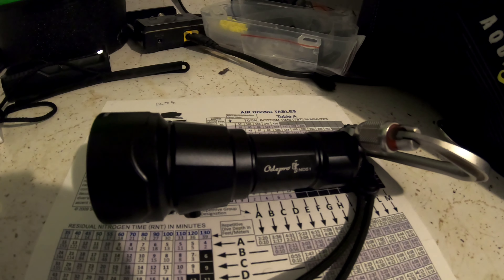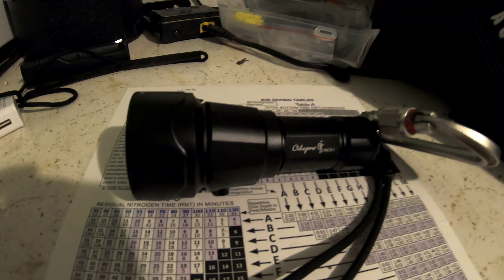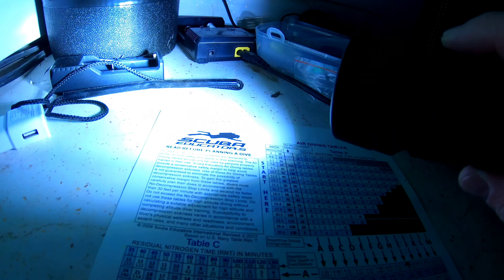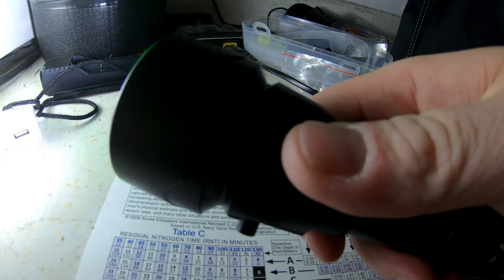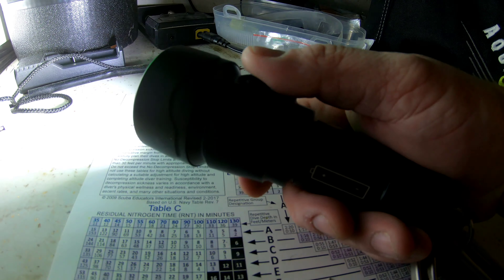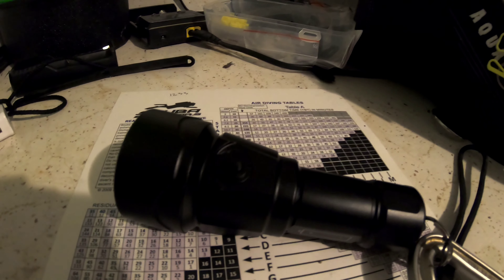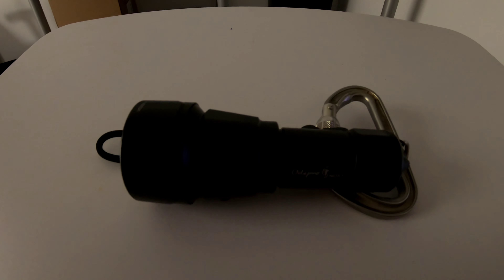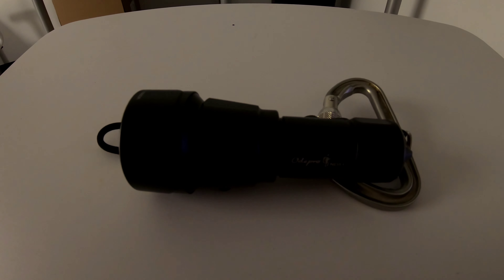Dive Light Review Odepro ND51